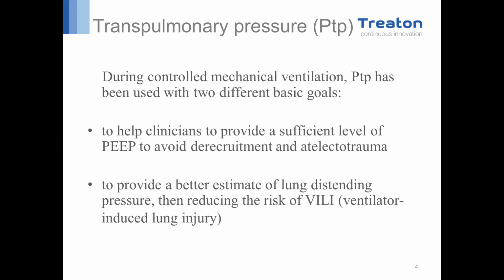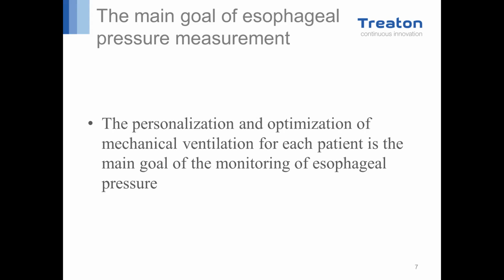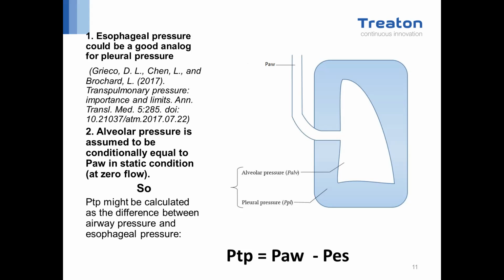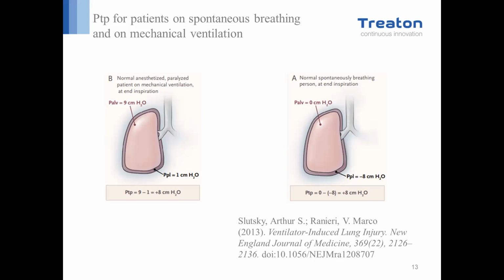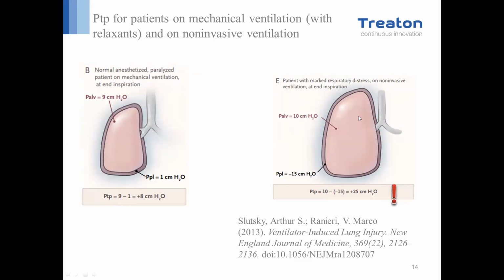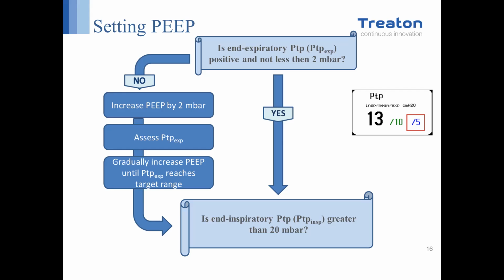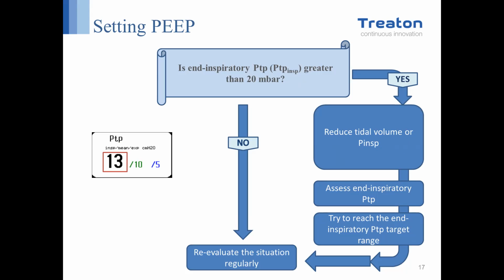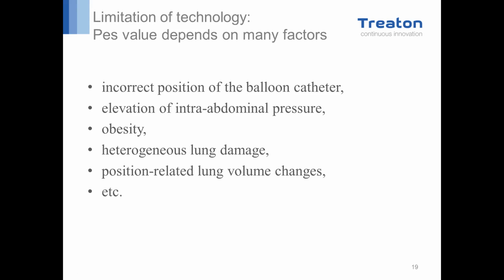Paux function and the application of transpulmonary pressure